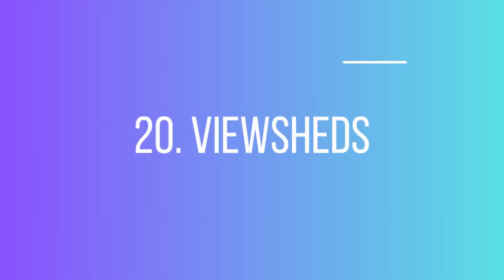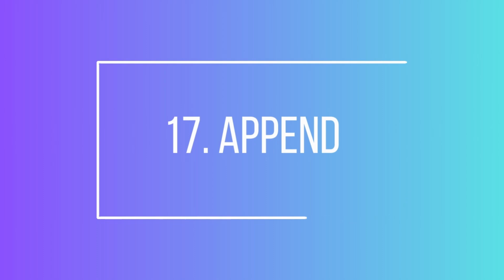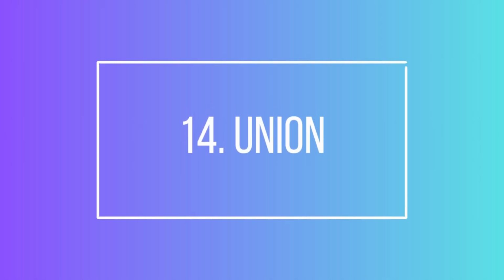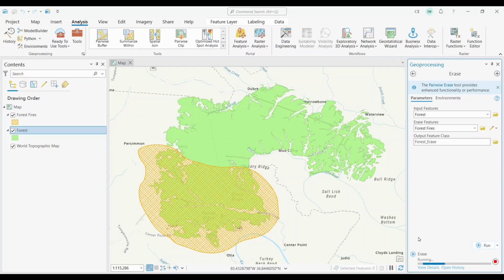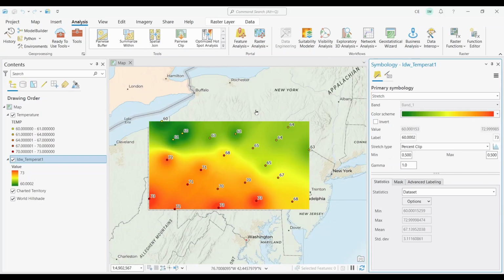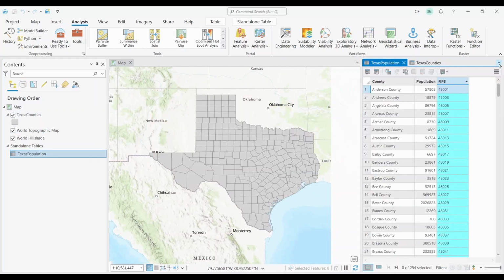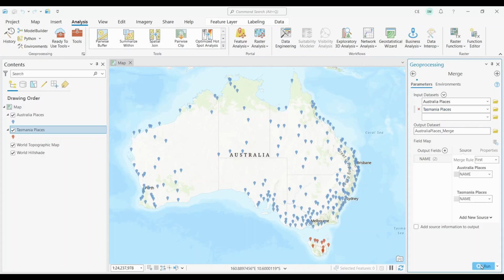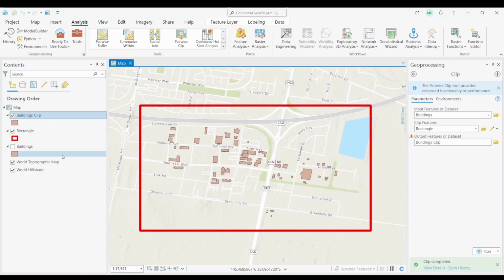20 GIS Tools Every Geospatial Analyst Should Know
This video counts down the top 20 GIS tools that every geospatial analyst should know. From viewsheds to interpolation and clipping, this list will provide a helpful overview of some of the most important tools in the geospatial toolkit.